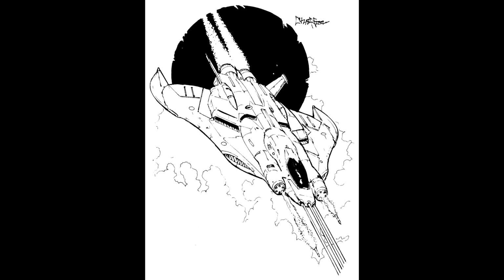LoreWarrior Aerotech - The Ammon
A well equipped and hard hitting craft, the Ammon can work as a ground strike craft or interceptor thanks to its streak missile and large laser compliment.